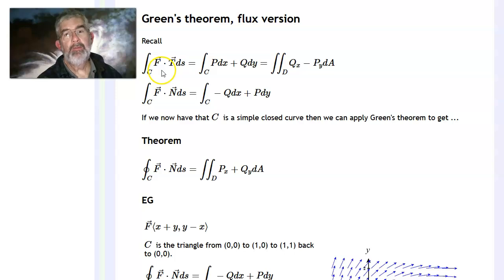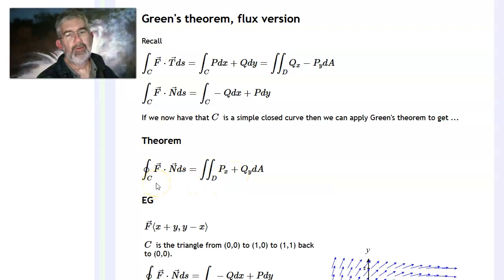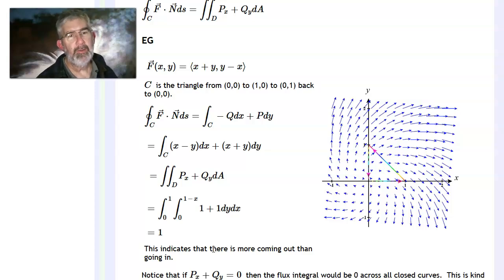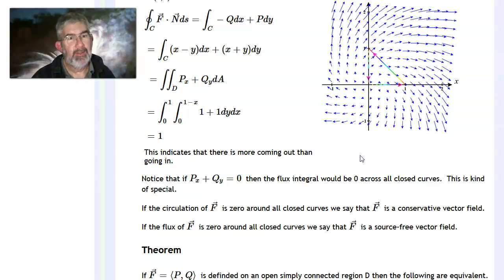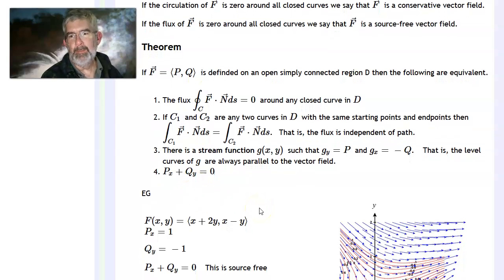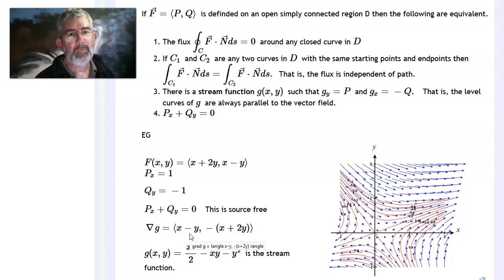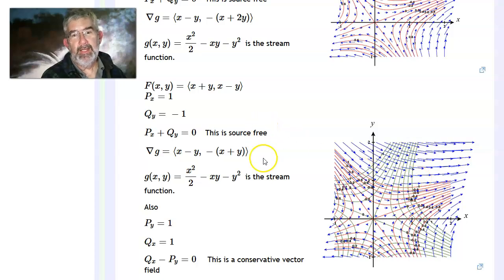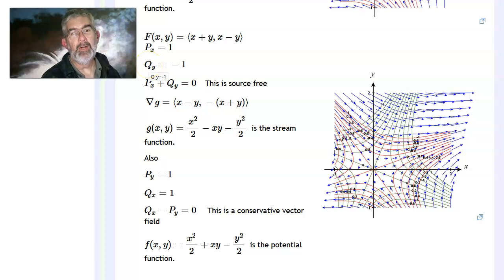Green's theorem for flux integrals